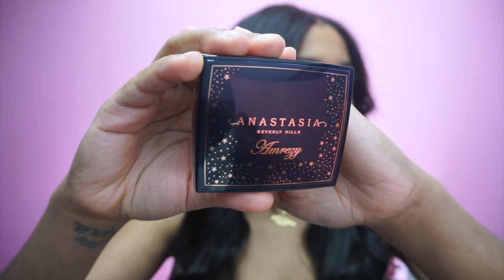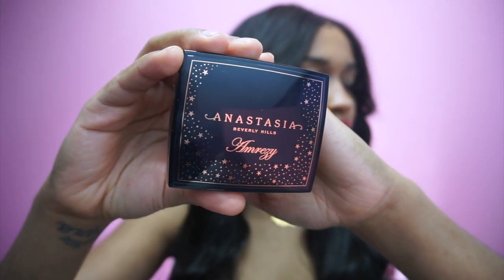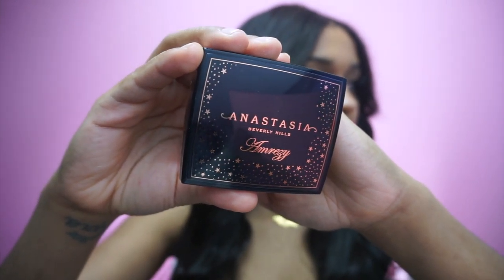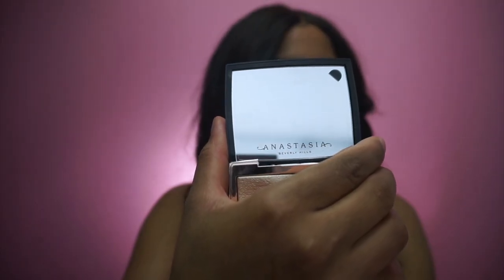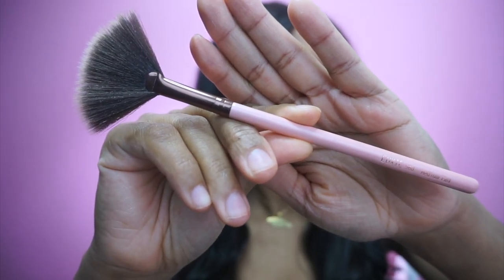Anastasia Beverly Hills X AMREZY HIGHLIGHTER.. My Edges are GONE🙆🏽‍♀️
Listen dolls this ABH AMREZY HIGHLIGHTER is 🔥 that’s all i have to say,btw i went on the site and discovered they sell the mirror and phone cases also.

Stay Dolled up👸🏻

Did you know when you shop through EBATES you’re guaranteed to get Cash Back

TMI
Age: 23
Name: Shakera Bunsie
Nationality: Jamaican
Zodiac Sign: Pisces

Camera: SONY A5000
Lighting: Neewer Ringlight